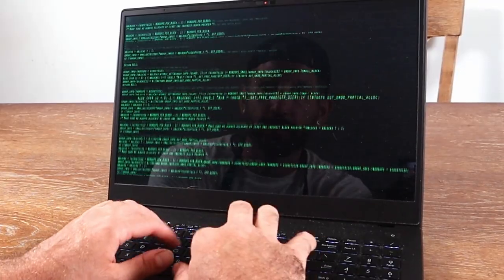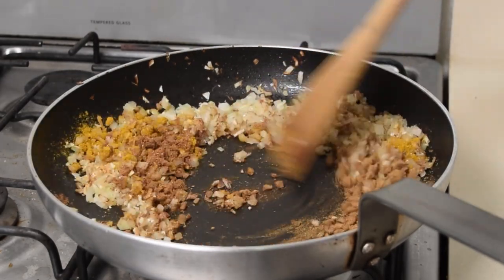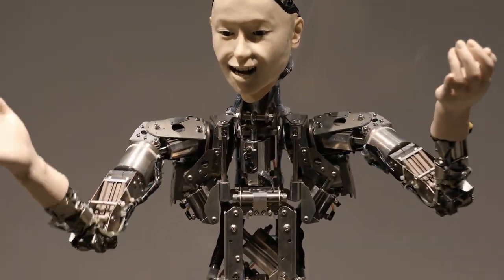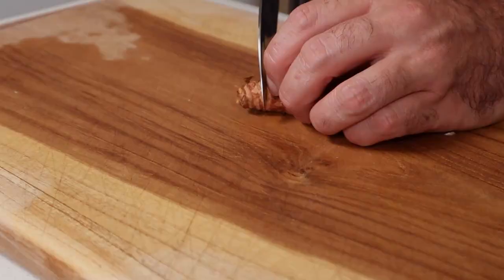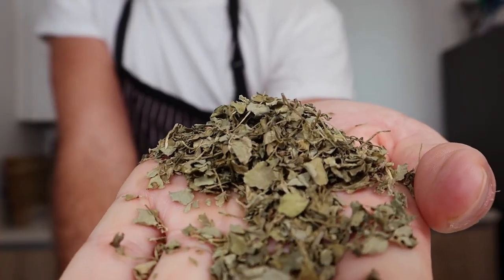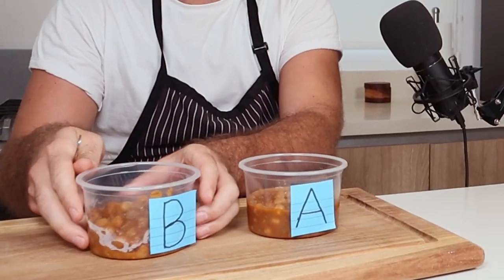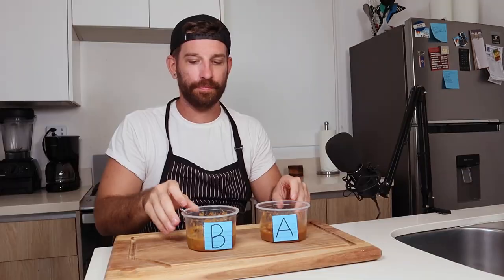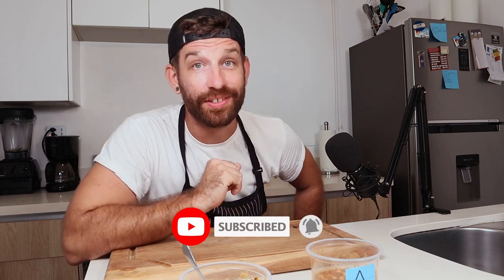I Asked AI to Give Me Its BEST VEGAN RECIPE (ChatGPT)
Let me know what other AI generated recipes you'd like to see me face-off against! 🤖🥊

My Recipe:                                                        Makes 4 portions
• 220g dried chickpeas
• 450g yellow onion sliced
• 25g ginger sliced
• 40g garlic rough chopped
• 20g fresh chili chopped
• 5g fresh turmeric sliced
• 400g fresh tomatoes chopped
• 15g sugar
• 5g cumin
• 5g curry power
• 7g garam masala
• 2g black pepper
• 400ml (1 can) coconut milk
• 2 Tbsp neutral cooking oil (divided)

Chickpea cooking liquid
• 1200ml water
• 50g onion
• 10g garlic
• 3g salt
• 1g each pepper, cumin, coriander, curry power

Start the night before by covering chickpeas in water and allowing them to soak for at least 6 hours, or overnight. In a pressure cooker or Instant Pot add soaked chickpeas along with all of the chickpea cooking liquid ingredients. Pressure cook for 12-15 minutes and let the pressure release naturally. Strain the chickpeas reserving the cooking liquid and discarding the onion. In a large pot add 1Tbsp of oil over medium heat. Add all prepped vegetables and cook for 10 minutes or until well caramelized. Move cooked vegetables to the sides of the pot to create a well in the middle. Add the other Tbsp of oil and add all the spices. Toast for 30 second or until fragrant. Add the chickpea liquid, coconut milk and  tomatoes.  Simmer for 45 minutes uncovered over low heat. Blend into a sauce using an immersion blender.  Add chickpeas and cook for another 10 minutes. Finally stir in fenugreek and enjoy.  Serve with rice, or flatbread, garnish with cilantro if desired.

The AI Generated Recipe:
• 2 tablespoons vegetable oil
• 1 medium onion, chopped
• 3 cloves garlic, minced
• 2 teaspoons ground coriander
• 2 teaspoons ground cumin
• 1 teaspoon ground turmeric
• 1 teaspoon ground paprika
• 1/2 teaspoon cayenne pepper (optional)
• 2 cans chickpeas, drained and rinsed
• 1 can diced tomatoes
• 1 cup coconut milk
• 1 teaspoon salt
• 1/2 teaspoon black pepper
• Rice, for serving
Instructions:
1. Heat the oil in a large pot over medium heat.
2. Add the onion and cook until softened, about 5 minutes.
3. Add the garlic and cook for another minute.
4. Add the coriander, cumin, turmeric, paprika, and cayenne pepper (if using) and cook for 1 minute, stirring constantly.
5. Add the chickpeas, tomatoes, vegetable broth, salt, and pepper to the pot. Bring to a boil and then reduce heat to a simmer.
6. Cook for 10-15 minutes, or until the chickpeas are tender.
7. Serve over rice.